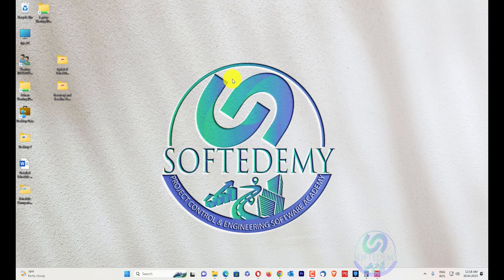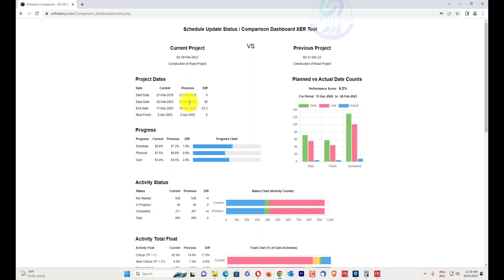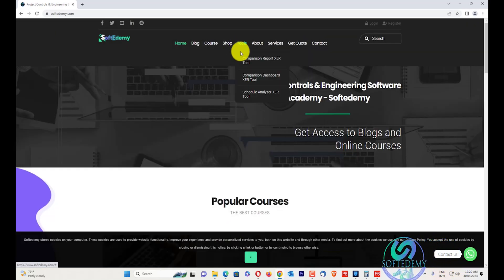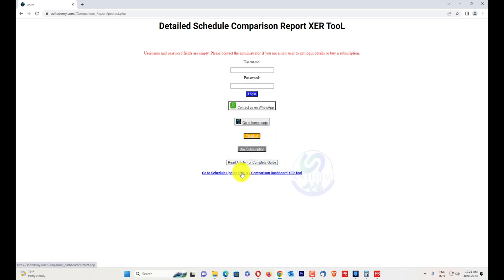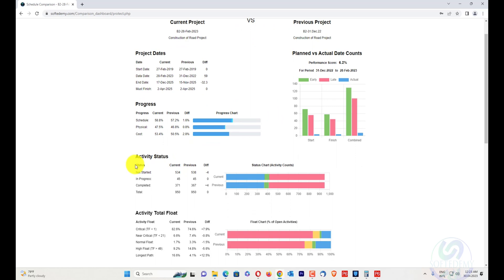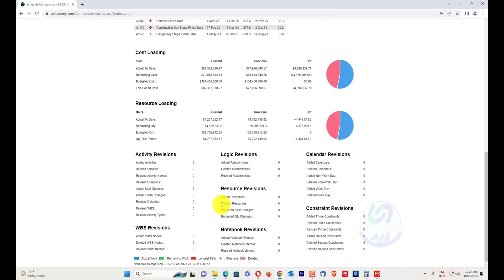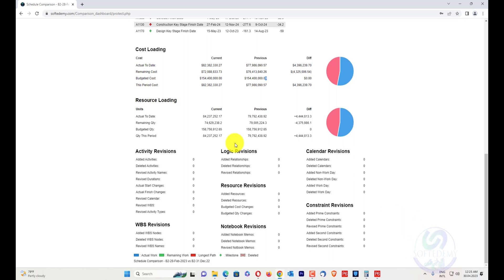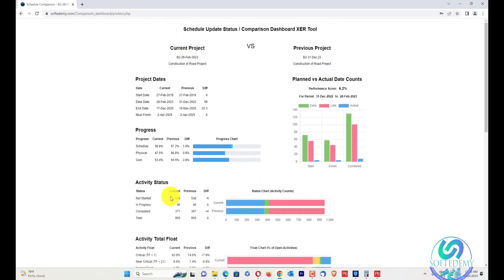Schedule Comparison Dashboard XER Tool: Analyzing and Reporting Project Progress Baseline Comparison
Description:

Description: In this video, we introduce Softedemy's Schedule Comparison Dashboard XER Tool - a web-based server tool designed for project managers, construction schedulers, and anyone involved in project management. This tool allows you to compare your current and previous projects, perform baseline comparisons, analyze schedules, generate reports, and perform schedule revisions. With real-time updates on schedule status and progress, you can easily track progress and activity status, total float, resource loading, and activity runs. The tool also features WBS review, resource vision logic revision, calendar division, and critical path analysis. Watch this video to learn more about how you can use this tool to take your project management to the next level.

Time stamps
00:00 Introduction
02:00 Login to Schedule Comparison Dashboard XER Tool
03:46 Insert two XER Project for Comparison
04:17 Review the Dashboard
07:28 Closing Out

Video Discussed in the video

How to fix deadlines of the project in Primavera P6 | Without use constraints | Expected finish | P6